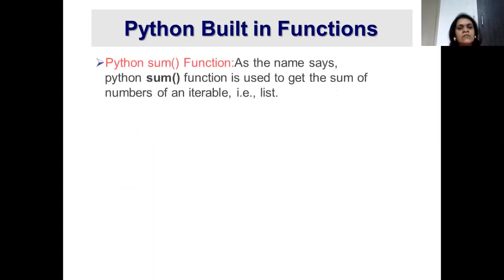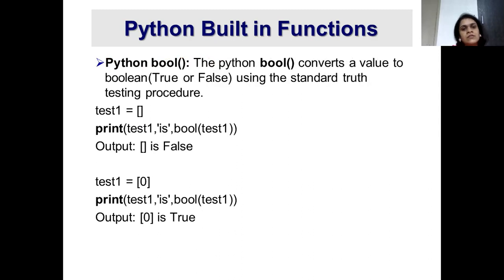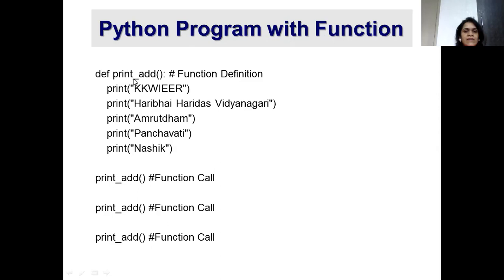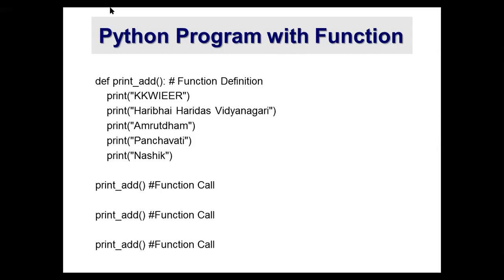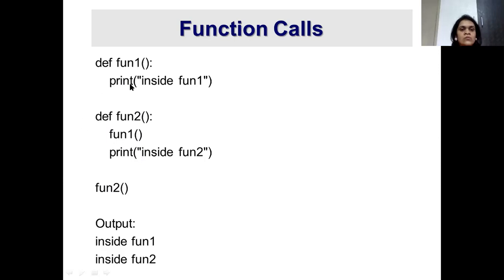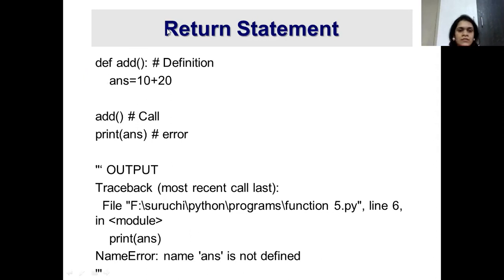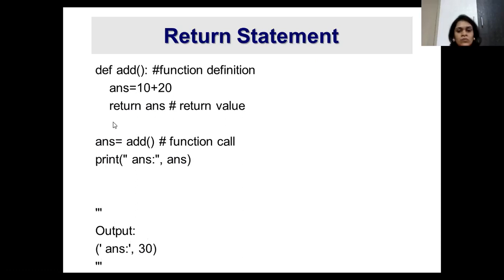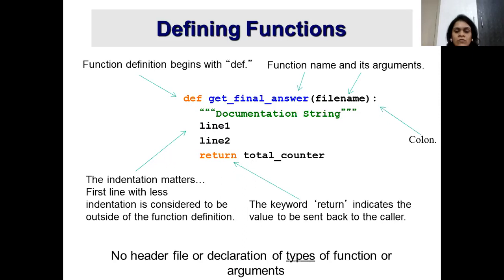SMM python function basics video